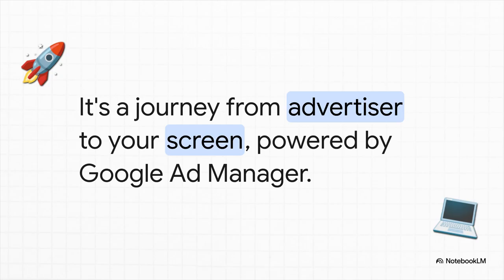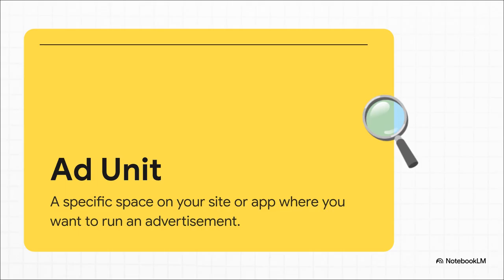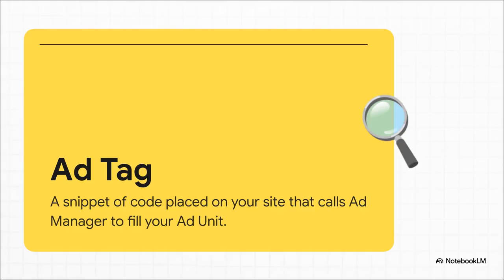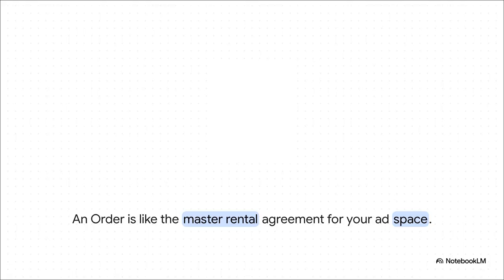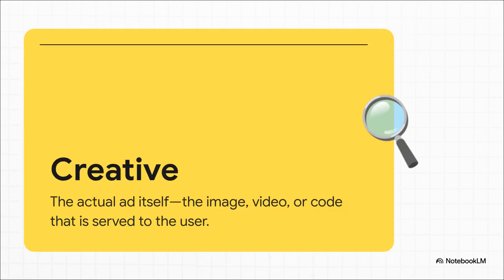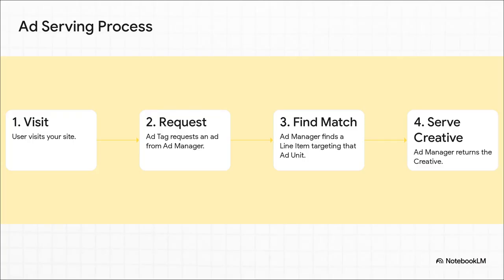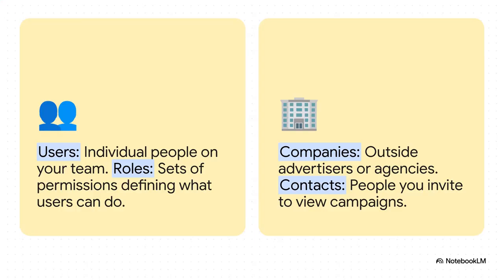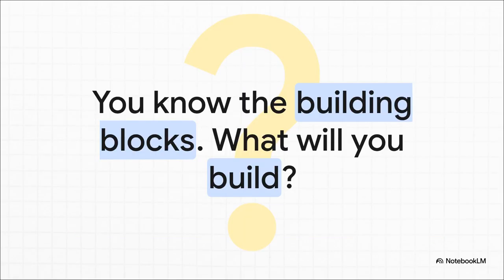Building Blocks of Ad Manager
Explanation of the core components and functionalities of Google Ad Manager, providing a foundational guide for both new and existing users. The initial section details the key elements required to set up and run advertising campaigns, including establishing Inventory and ad units on a site or app, generating Ad tags like Google Publisher Tags (GPT), structuring agreements as Orders and line items to set pricing and targeting, and uploading the actual campaign assets, known as Creatives. The document also describes the process of Serving, which outlines how Ad Manager selects and displays ads when a user visits a tagged page. Finally, the text covers Users, teams, and companies, explaining how to manage internal user access through roles and optionally restrict access using teams, as well as how to provide read-only access to external entities like advertisers and agencies via contacts associated with companies.